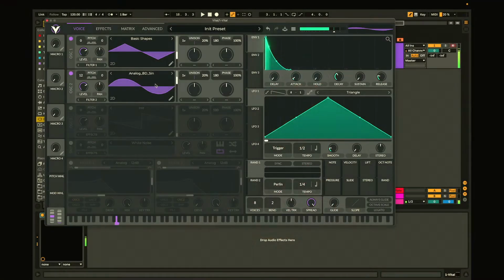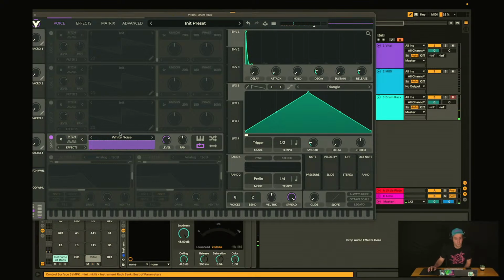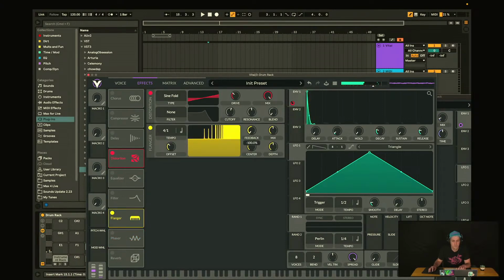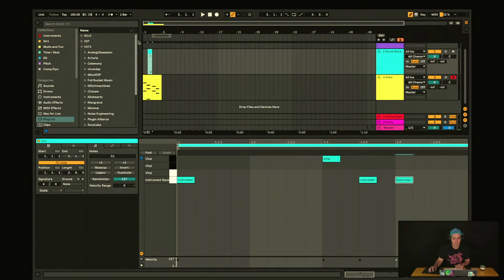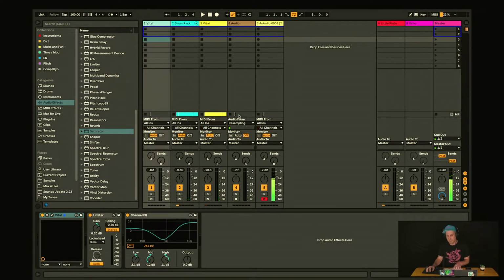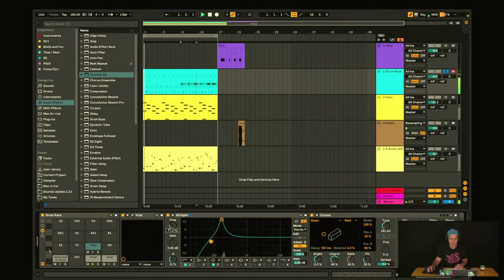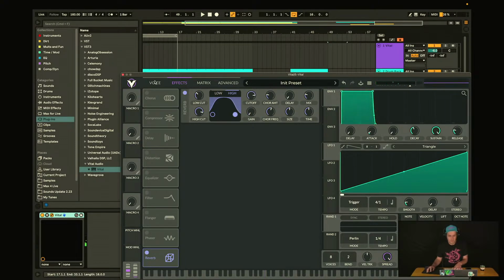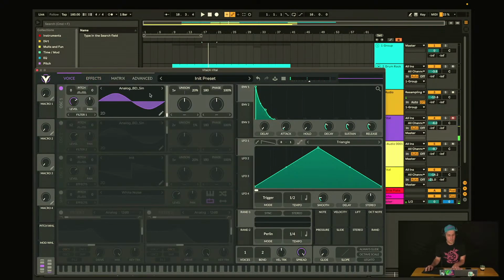MARZ LIVE! Speedrun Music Project!